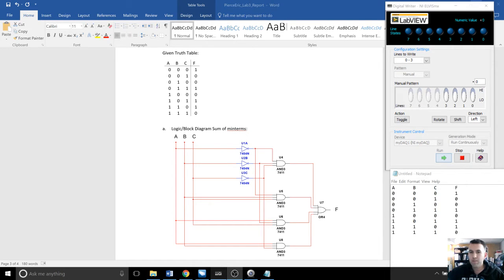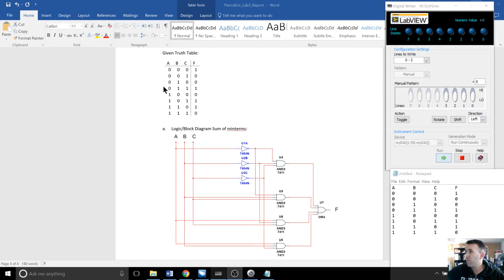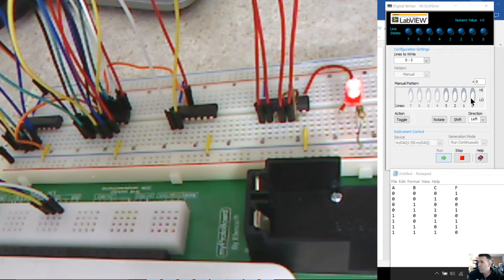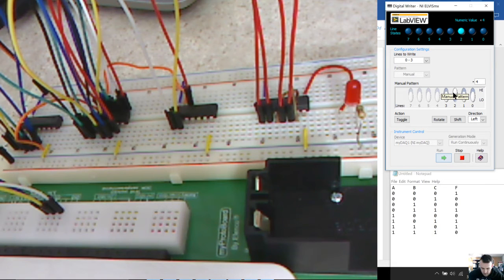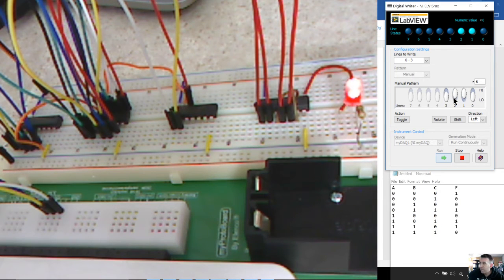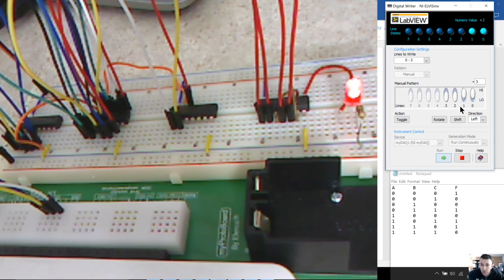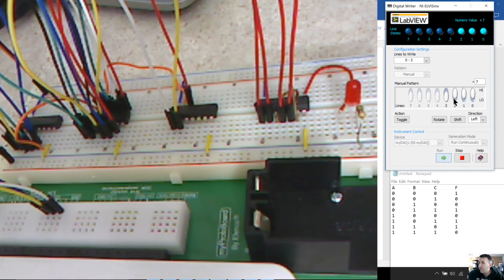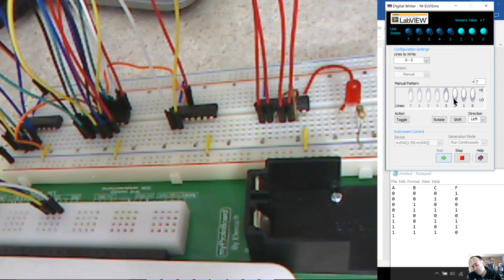3-bit Odd Parity Generator Circuit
3-bit Odd Parity Generator Circuit using TTL Logic Chips 7404, 7411, and 7432.